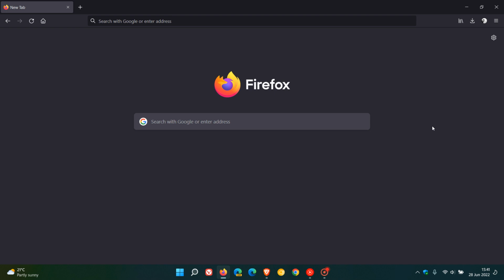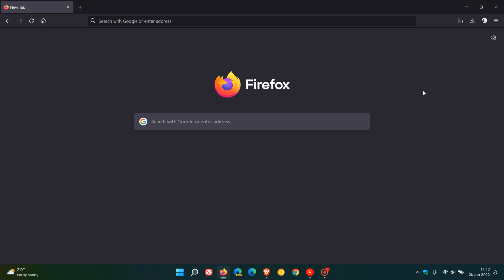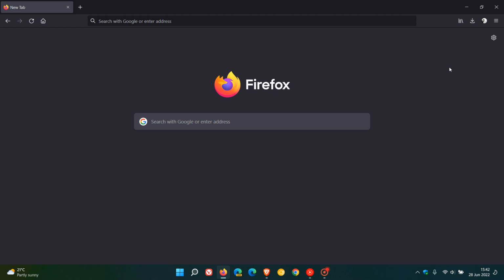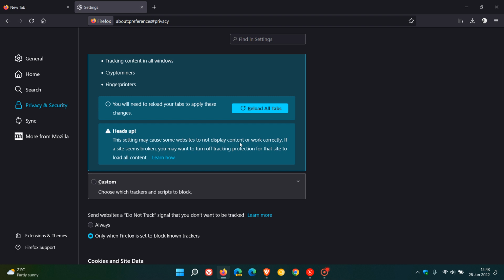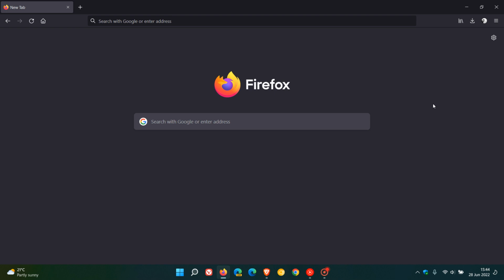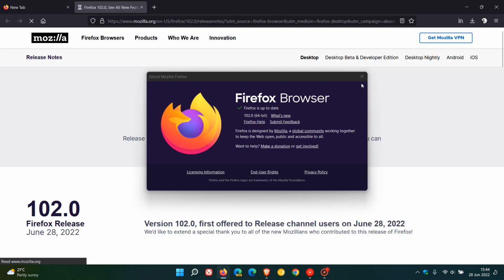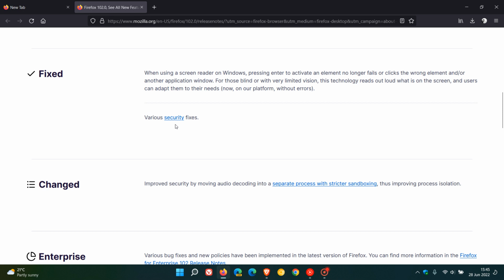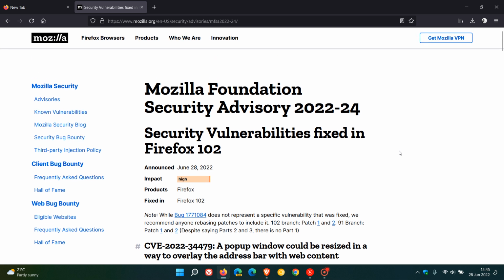What's new in Mozilla Firefox 102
This latest release for desktop, incudes the option to hide the download panel, improves security and picture-in-picture mode and has 19 security fixes 4 rated High Impact.